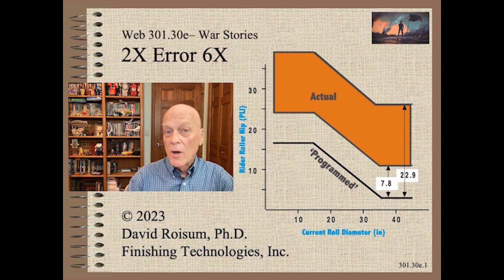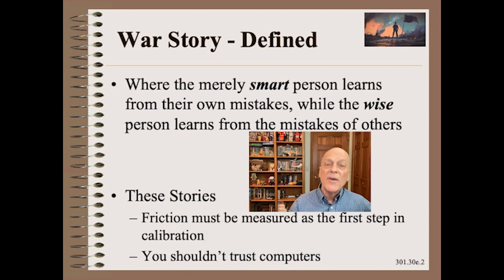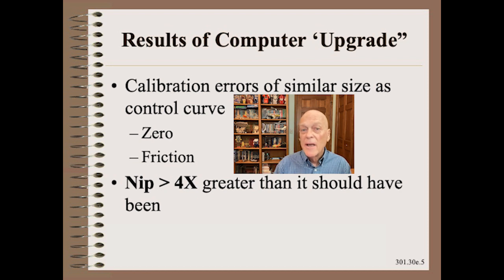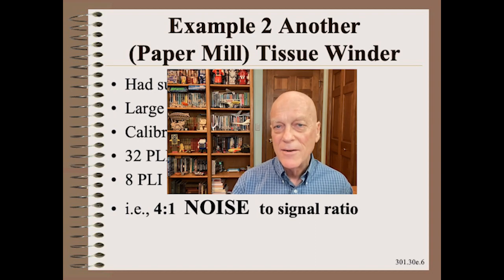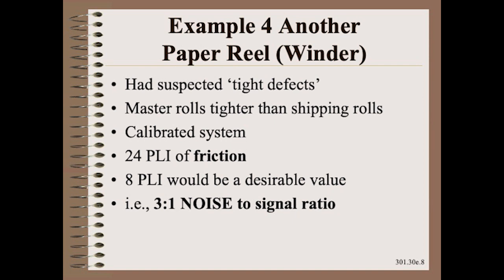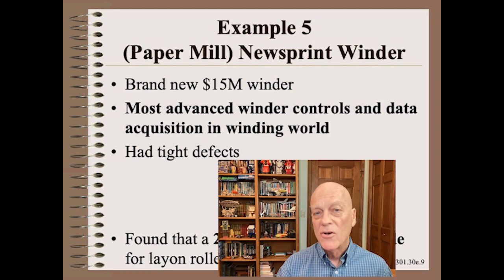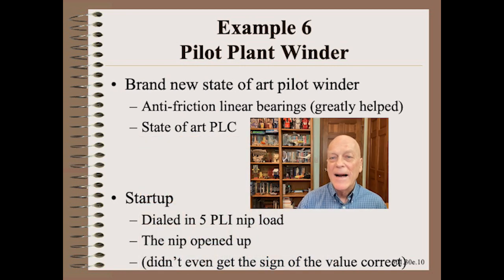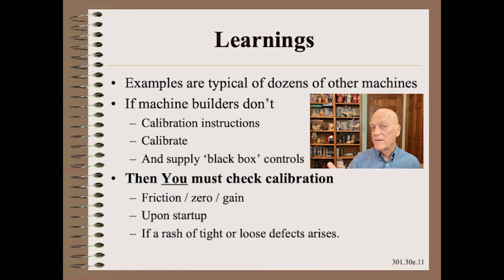Web30130e - War Stories - 2X Error 6X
Here I share a half dozen horror stories of customers believing the computers that controlled their winders and that resulted in increased roll defects and other troubles.  This can be so easily avoided by the machine builders including calibration instructions in their service manuals and both builders and customers doing field calibration upon installation and occasionally thereafter as needed.